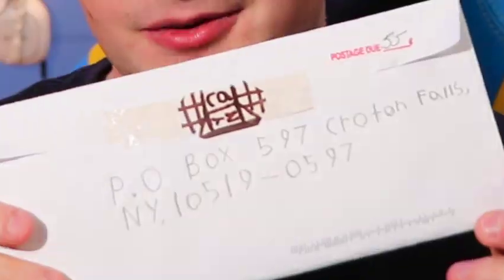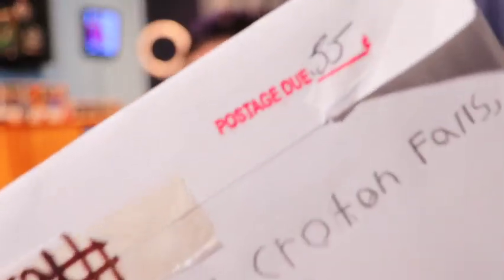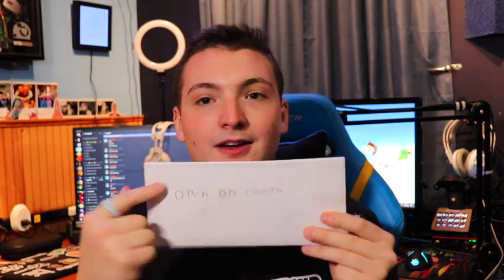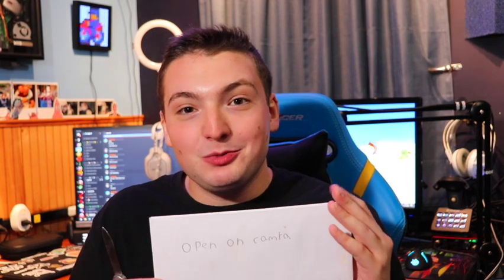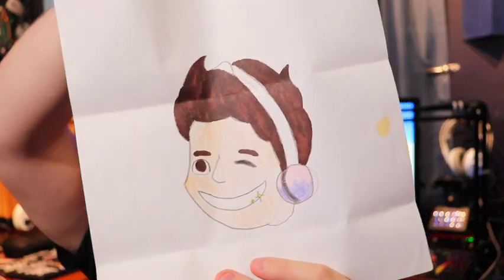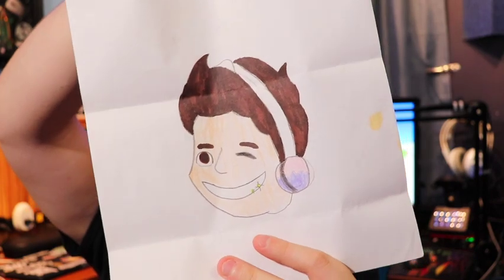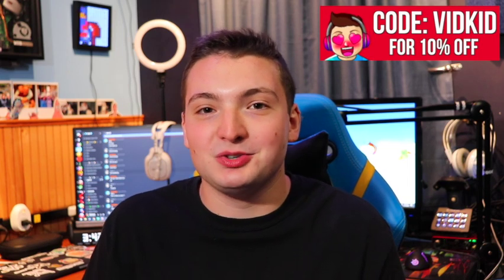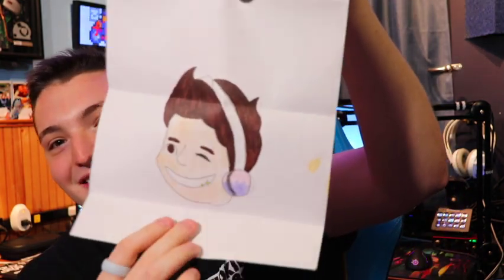I got fan mail... but i'm not sure how it got here...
🌟ADD ME ON OTHER STUFF🌟

❣️It Doesn't Cost Anything To Be Kind❣️

If You Are Reading This, Comment "VID, Nice Bio DUDE." (I'll Love you Forever)